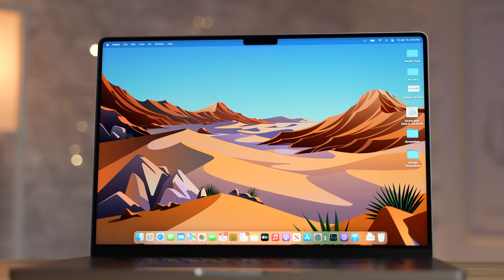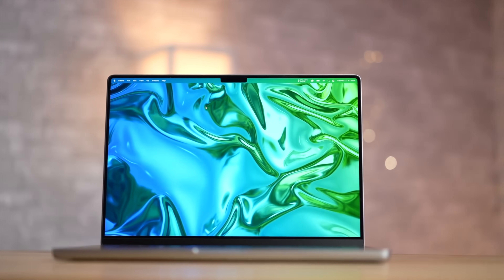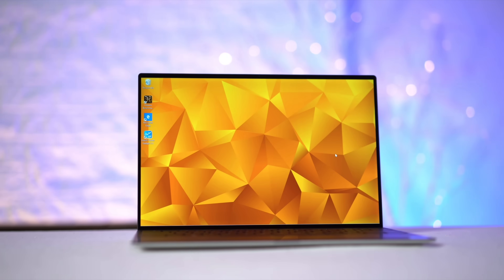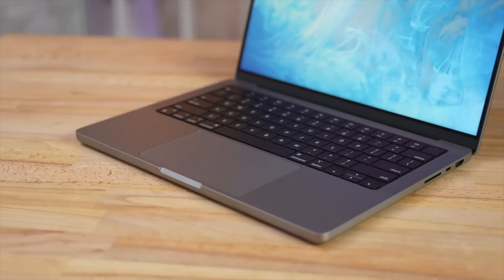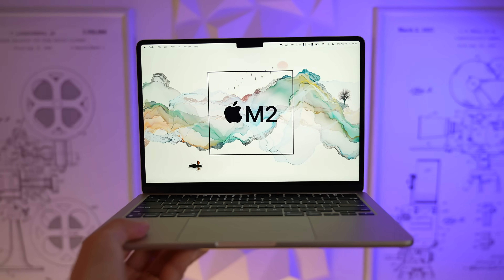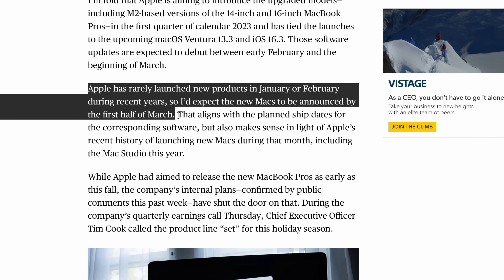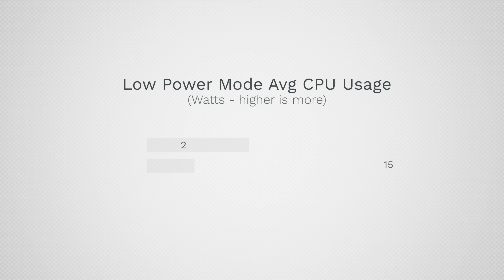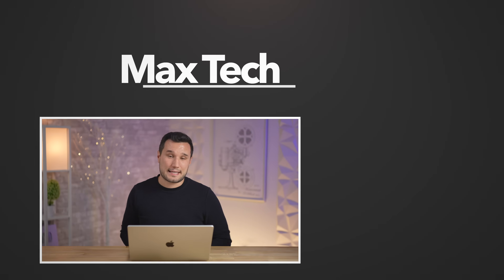16” Macbook Pro Review after 1 Year - Buy Now or Wait for 3nm?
140W Kovol Charger for $56 (40% OFF discount with coupon on the page)
16" Refurbished MacBook Pro $1779
16" New MacBook Pro $2179

14" Refurbished MacBook Pro $1499
14" New Macbook Pro $1899

Best deals on M1 Macs on Amazon ⬇️
14" MacBook Pro 2021

14" MacBook Pro 2021

10% off unlimited yearly music licensing on Soundstripe (what I use for all my videos) use coupon code "Max"